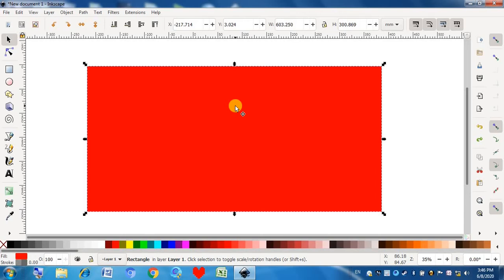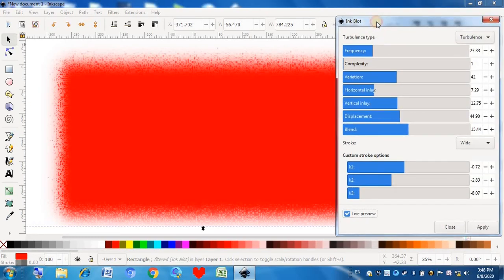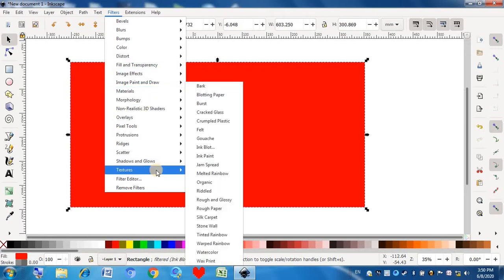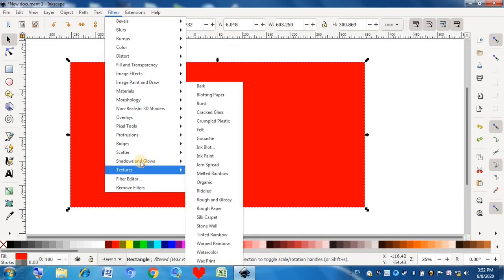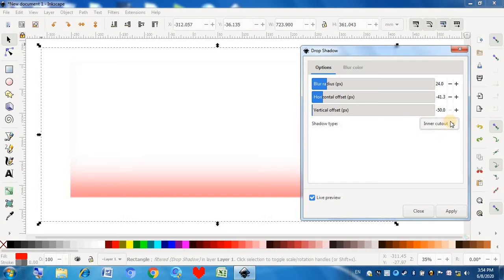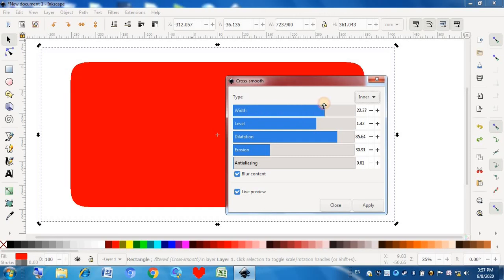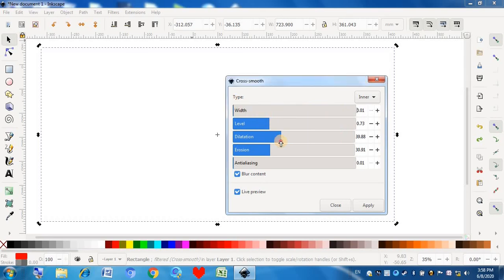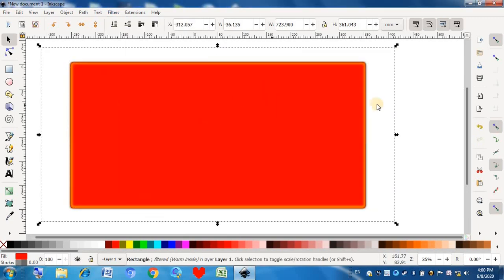Youtube Thumbnail Editor (Inkscape Tutorials) Part-9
YouTube Thumbnail Editor  (Inkscape Tutorials) Part-9 has arrived!!!

Today I Talk About:

1. Filters (Textures, Shadows and Glows, Morphology)

THE series of YouTube Thumbnail is about to finish:
So please don't leave.